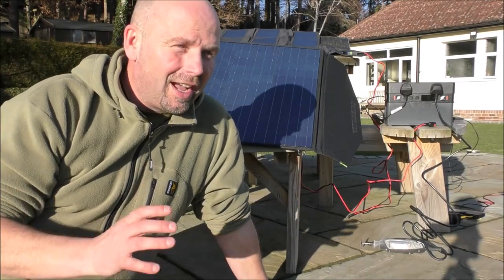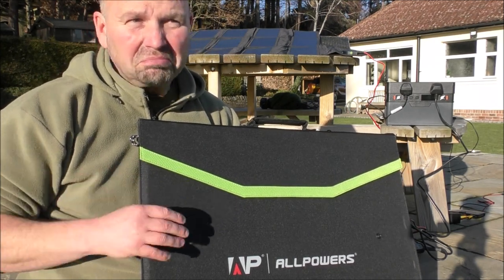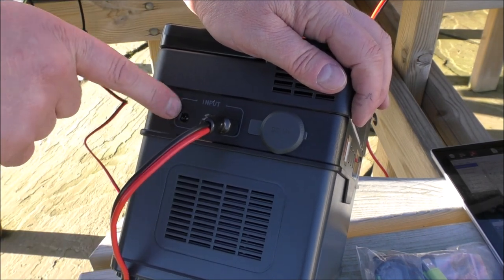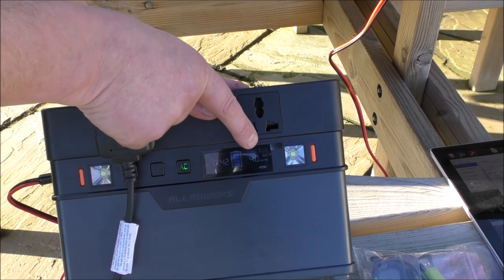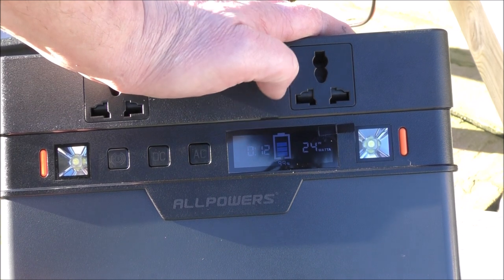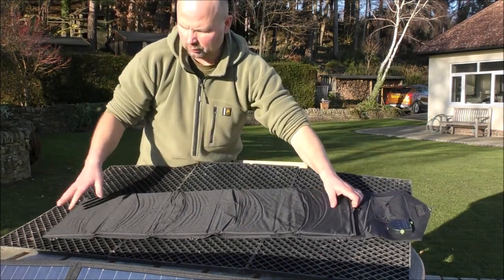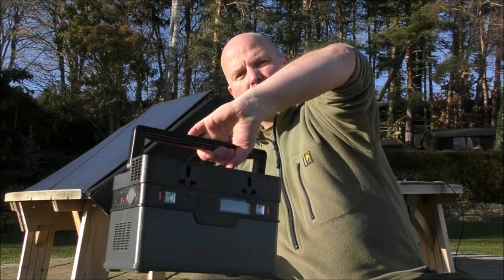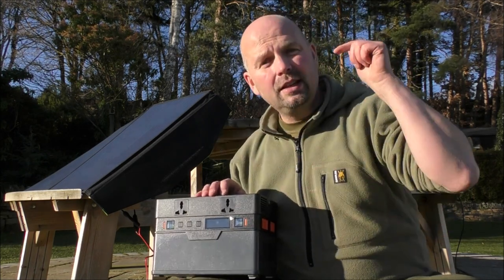Allpowers Solar Generator 500 / 606 + 100W Solar Panels Review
Another excellent solar generator - Awesome. I'd recommend it to anyone wanting to safeguard power in the event of a power grid failure.
Allpowers 500 / 606 battery and solar panel
Allpowers 500 / 606 storage battery
Allpowers standard solar panel 100W
Allpowers multi-folding 100W panel
I love being prepared and having a couple of solar generators and multiple solar panels leaves me with a satisfying 'prepared' sort of feeling.
I already have a 12.6kW main solar system and 11.6 kW of battery storage but having the convenience of mobile batteries and multiple options for solar panel charging allows me to be prepared for every possible 'crisis' as long as the sun keeps shining.

The Allpowers 500 / 606 kW system is very compact and the generator / storage unit is surprisingly small and packed with features - I love the countdown to extinction and the countdown to full charge as that information would be essential in a 'grid-down' / survival situation.
If you're after a system which will power small electronics and low consumption lighting this is perfect but if you're needing more storage then there is a 2000W version coming soon.

Check out my other videos as they deal with preparedness, survival, organic food production, bushcraft etc. basically useful stuff you may need to know for if (when) things turn to crap.